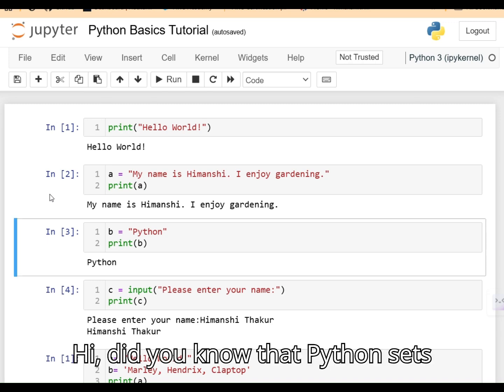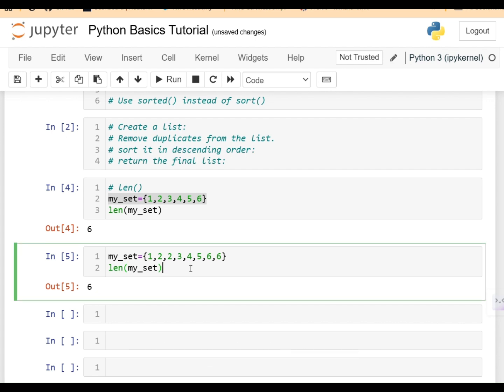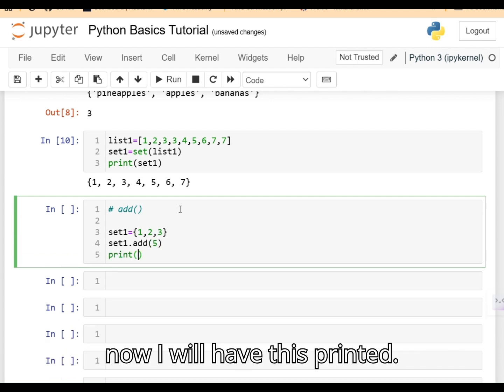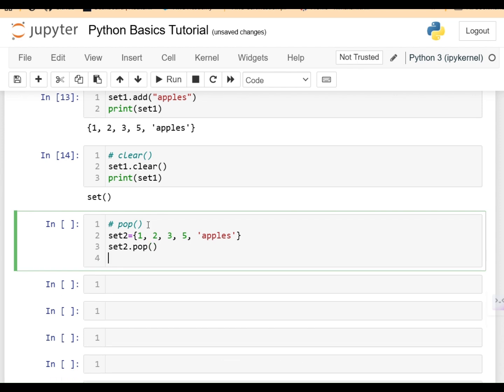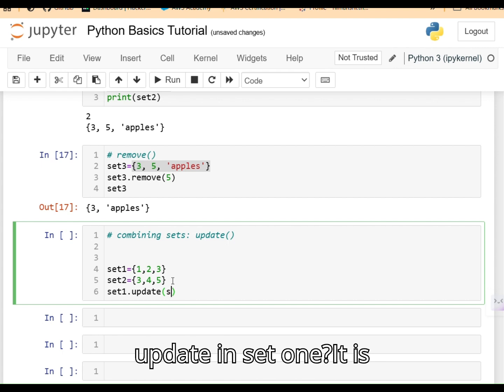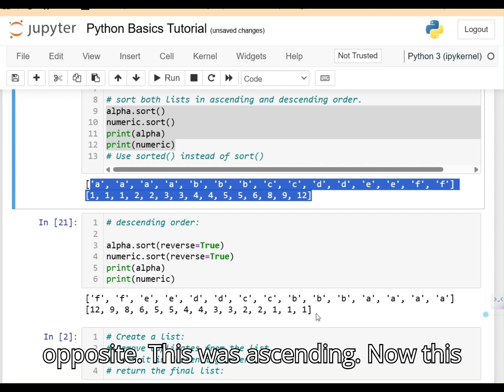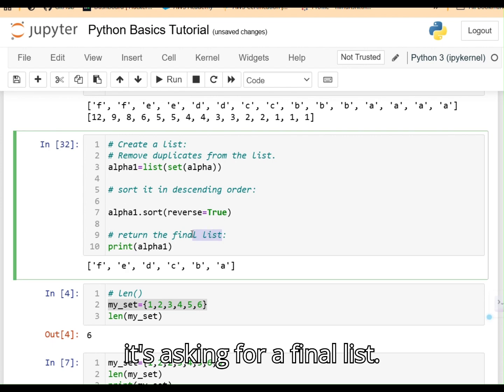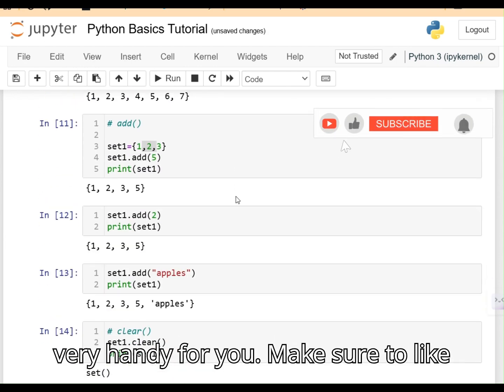Master Python Set Methods: Add, Remove, Pop & More! (Beginner to Pro)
📌 Description:
Unlock the power of Python sets! In this video, we’ll cover the most important set methods with clear examples and practice exercises to help you master Python sets like a pro. You'll learn how to use add(), clear(), pop(), remove(), and update() with real-world examples and step-by-step explanations.

👉 What You'll Learn:
✅ How to use len() in sets
✅ Why sets don’t allow duplicates
✅ Practical examples for add(), clear(), pop(), remove(), and update()
✅ Solve coding challenges to strengthen your skills

👨‍💻 Practice Makes Perfect:
At the end of this video, you’ll get practice questions to test your understanding. Don’t forget to comment your answers below!